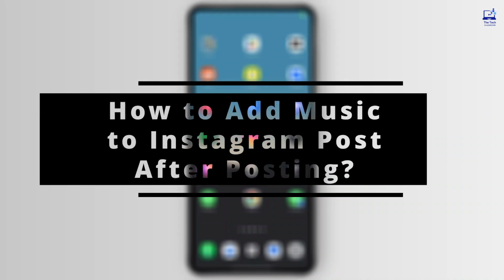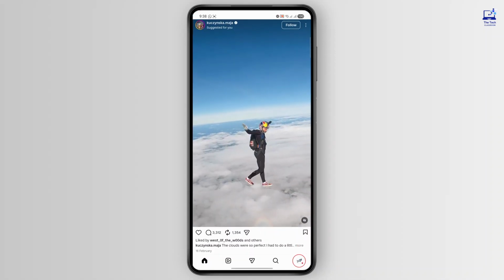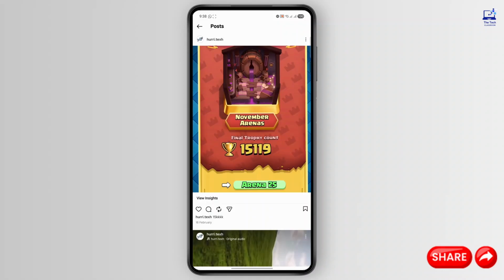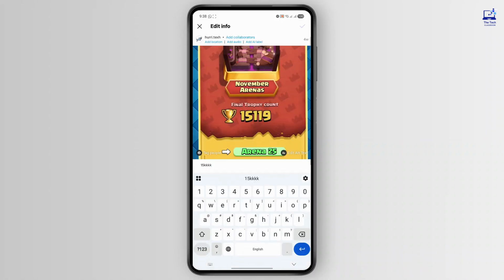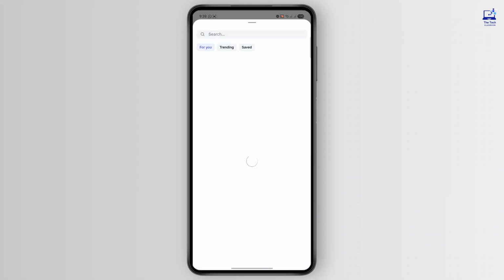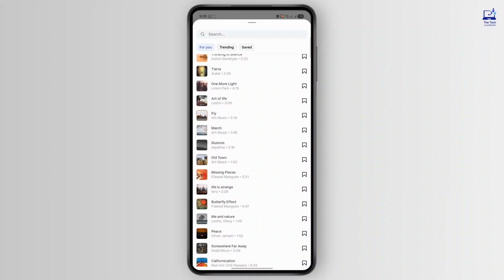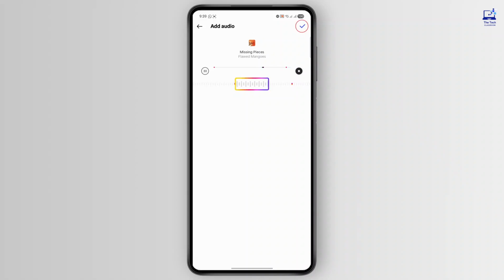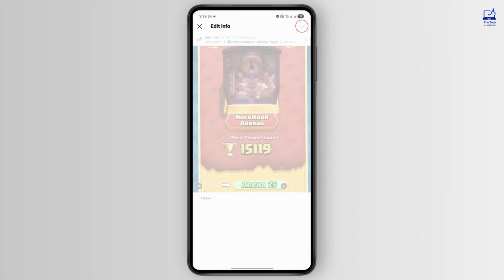How to Add Music to Instagram Post After Posting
Want to add music to your Instagram post even after you've already posted it? This video will guide you through the steps on how to add music to an Instagram post after posting quickly and easily. Whether you're asking, "Can I add music to an Instagram post after posting?" or need help editing your post with music, this tutorial has you covered. Learn the steps to enhance your Instagram posts with music even after they go live. Watch now to see how you can add music to your Instagram post after posting today!

Timestamps:
00:00 How to Add Music to Instagram Post After Posting
00:06 Can I Add Music to an Instagram Post After Posting?